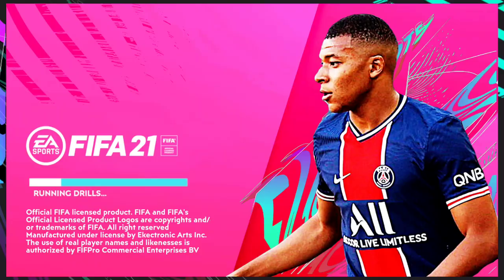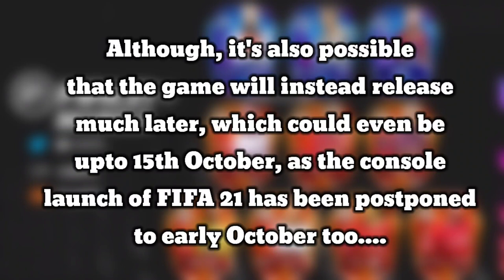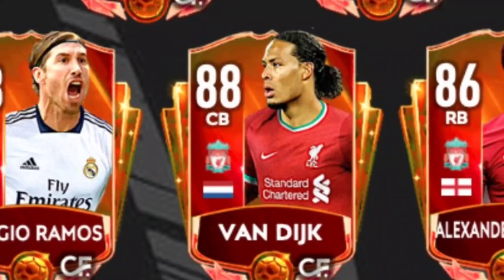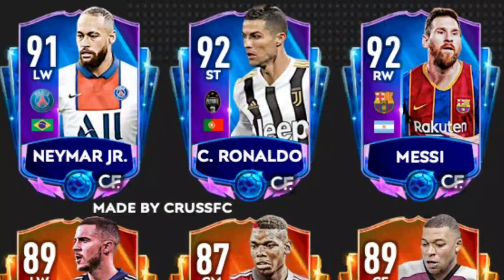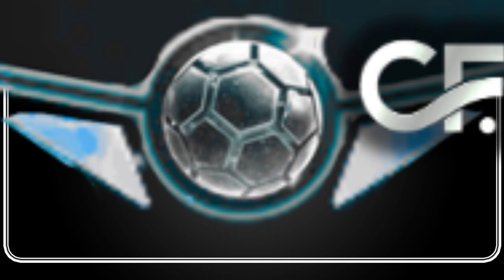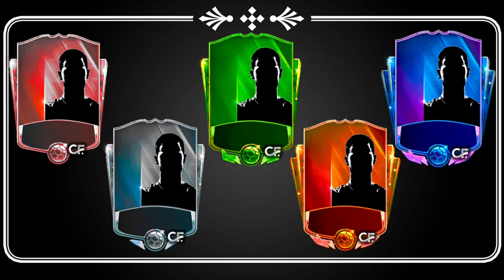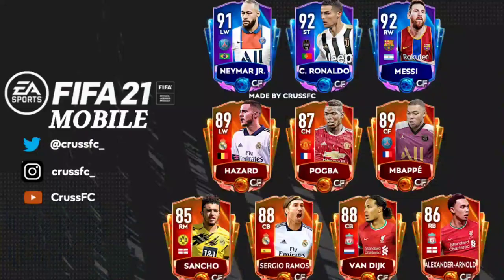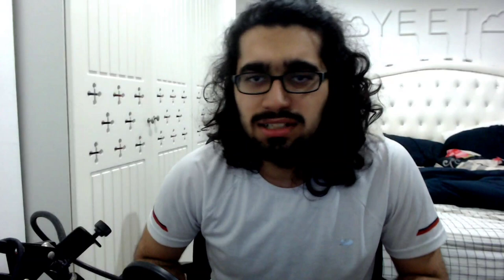FIFA MOBILE 21 RELEASE DATE CONFIRMED? 👀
New Season FIFA 21 Mobile is coming soon. Today we look at some Card Art, Pack Opening animations and LOADING SCREEN (concepts)

FIFA 21 football Mobile
FIFA 20 Mobile
FIFA Mobile
efootball mobile
FutFreak
FutFreak fifa
fifa
fifamobile
Fifa Mobile best pack opening
FIFA Mobile best packs
FIFA Mobile new season S5
FIFA Mobile New Season
best pack opening fifa Mobile